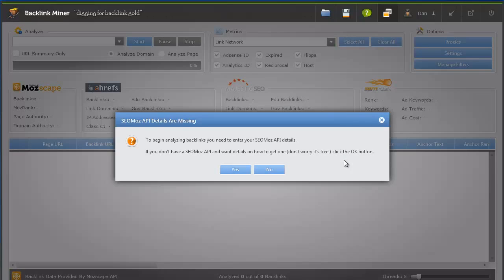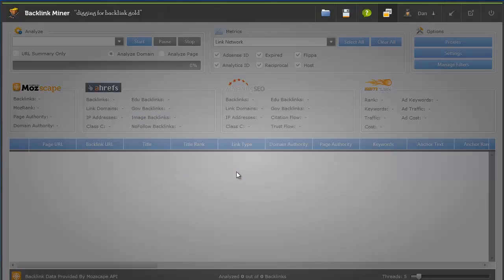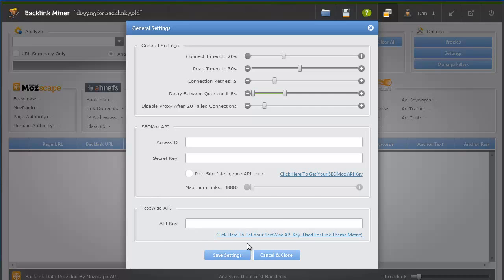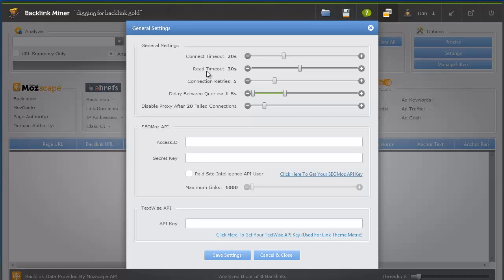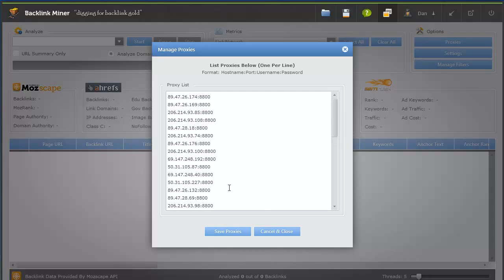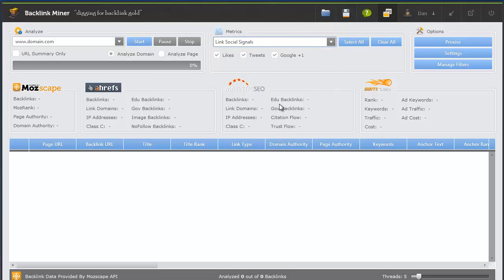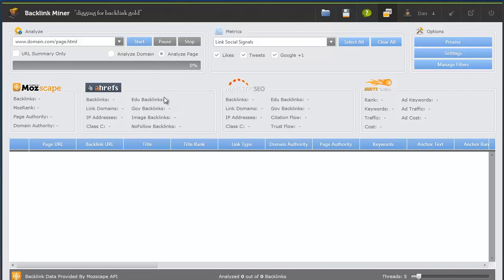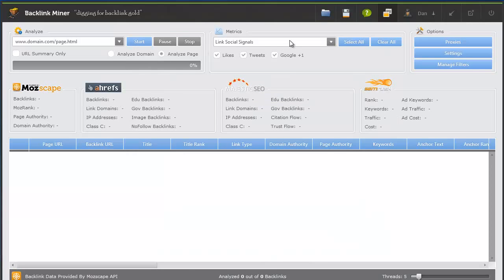Backlink Miner Full version Free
Functions & Features :
Find Which Backlinks Are Topically/Thematically Related To The Site Being Analyzed.
Figure Out The Types Of Backlinks (blog, forum, directory, social, etc).
Identify Backlinks From Possible Link Networks.
Suggest Links That Might Be Penalized.
Pinpoint Anchor Text Commonly Associated With Link Spam.
Look For Reciprocal Links Between The Link Source and Target Site.
Sniff Out Social Media Activity Of Backlinks.
Analyze Potential Of Getting Traffic From Link Sources Not Just Link Juice.
Report If Pages Contain Content With Common Keyword Spam.
Determine If Analyzed Site Ranks For Keywords Targeted By Anchor Text.
Gauge Authority Of Each Backlink.
Provide Search Volume and CPC Data For Anchor Text Words/Phrases.
Check To See If Linking Pages Get Any Organic Traffic.